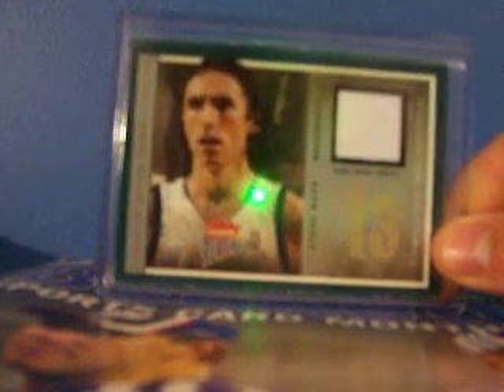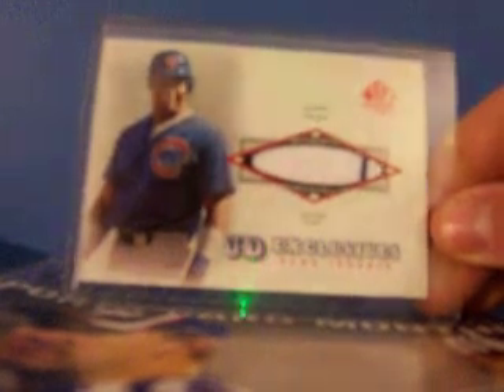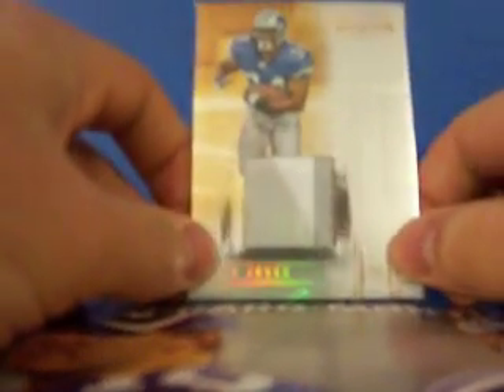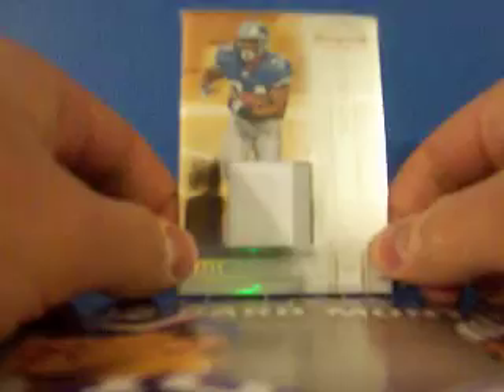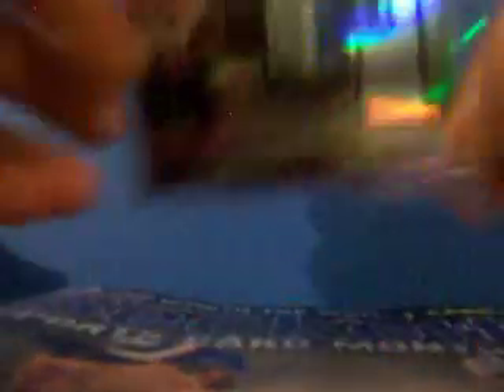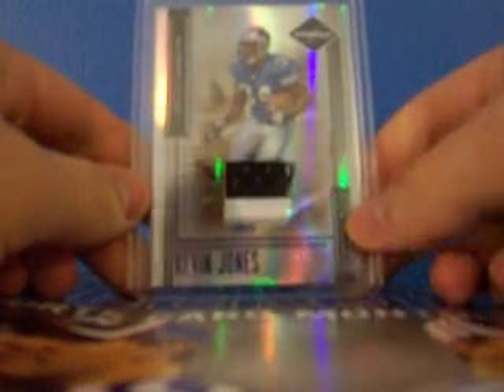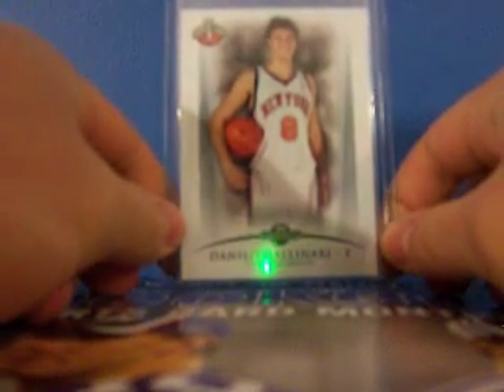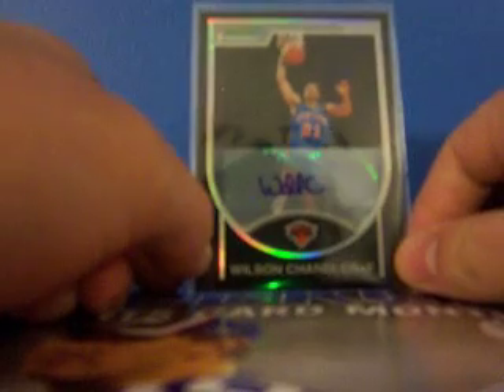"its been a While" mailday and Youtube Card Collecting Community LOGO????????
If any of you guys would like please post a video response to this video with your Logo idea or sign please do! Id love to have a sick Logo to represent this community. If any of you guys with more subs than me, are interested in helping get this off the ground please feel free to link this idea in your vids so we can get as many people involved as possible and come up with something really good. Thanks